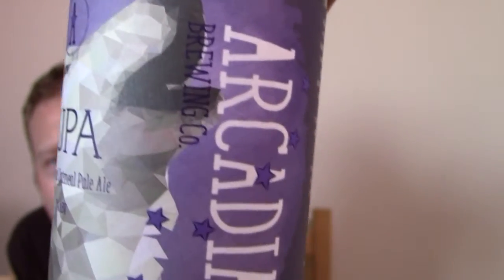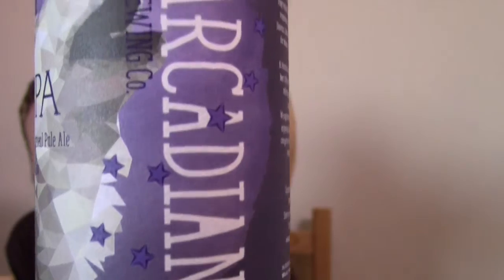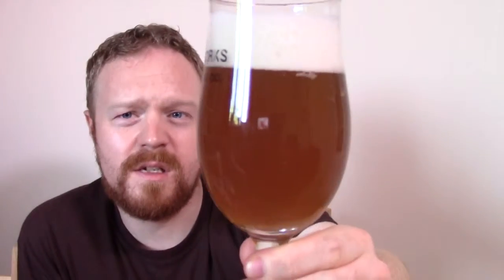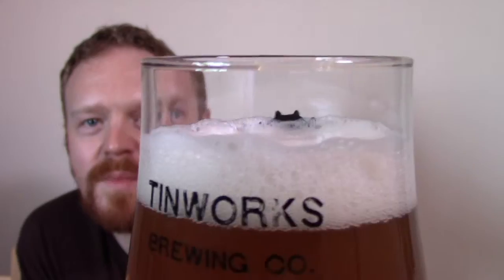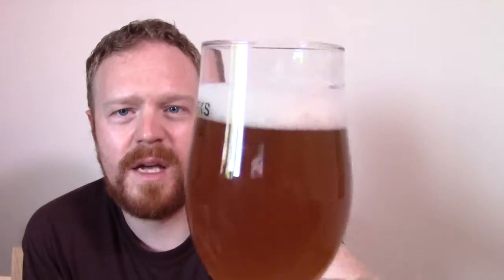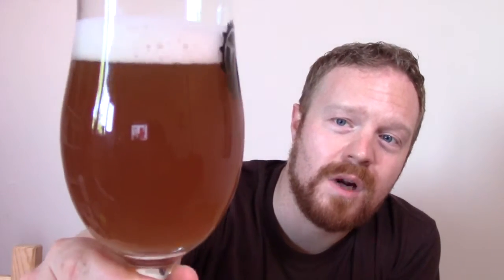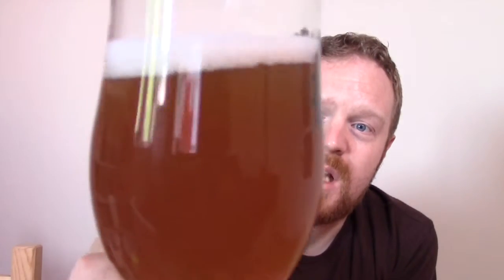Arcadian Brewing Co. Lupa Beer Review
Brand new brewery alert!!! In today's episode I review the Lupa dry hopped oatmeal pale ale from the brand new Arcadian Brewing Co. A flavoursome and tropical pale ale using magnum and styrian wolf hop varieties. Unusual from the run of the mill new world hops but works so well. Time to dive in and give this beer a try! Iechyd da!

Score: 3.75/5

Find me online:
Untappd: Dean_Hawkins